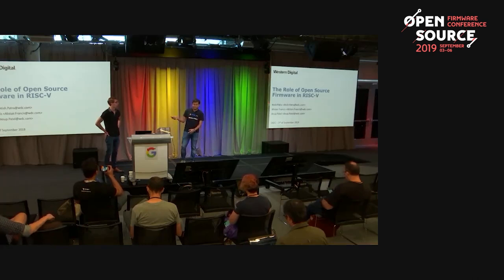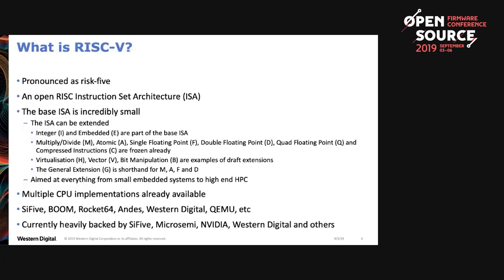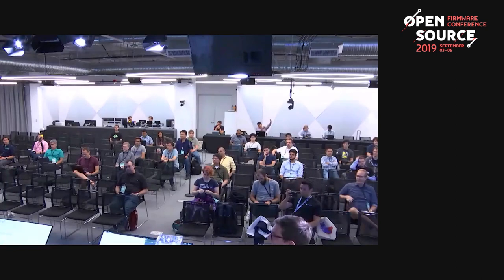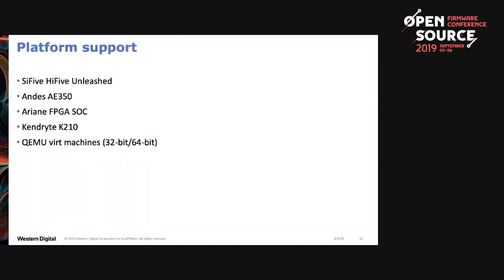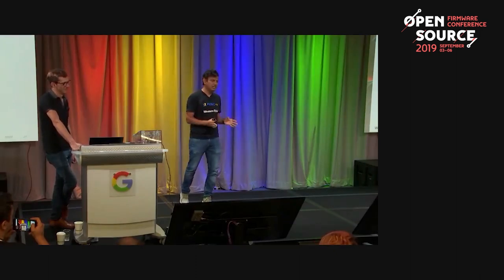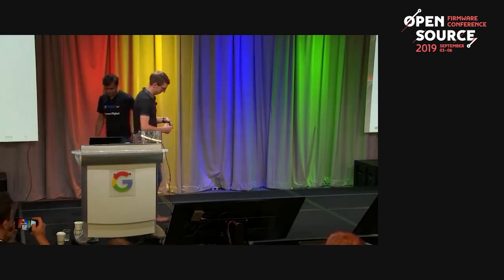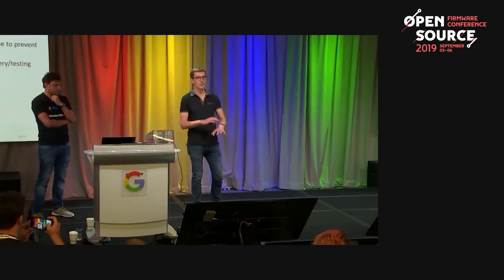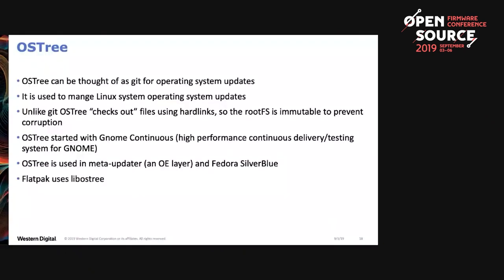OSFC 2019 - The Role of Open Source Firmware in RISC-V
Presenter: Atish Patra, Alistair Francis
Abstract:
The open RISC-V Instruction Set Architecture (ISA) has been growing for the last few years and the momentum behind it is impressive. That does not mean there are no areas that can be improved. For instance, until recently, a major weakness in the RISC-V software ecosystem was the boot loader support. A well-supported and standard boot flow is required before RISC-V can be a truly competitive alternative to existing mainstream ISAs. By focusing on using common open source projects, RISC-V can follow the same boot flow as other popular ISAs, allowing RISC-V to build on past experiences with booting complex systems on various environments.
Although RISC-V is leveraging existing projects as much as possible, RISC-V also needs its own trusted firmware to handle RISC-V specific features such as Supervisor Binary Interface (SBI). SBI allows the operating system to interact with the supervisor execution environment (SEE). This requires a separate but modular open source SBI implementation that provides RISC-V specific run time services. OpenSBI is a BSD-2 licensed project. It is designed in such a way that other open source firmware and bootloaders such as U-Boot, coreboot and EDK2 can easily integrate with OpenSBI and do not require their own separate SBI implementation. This avoids implementation duplication with a common open source SBI implementation.
Currently the RISC-V boot process is functional with U-Boot being used as the last stage boot loader and OpenSBI as the machine mode run time service provider. There is also an on-going effort to port U-Boot and coreboot as a first stage boot loader, a step necessary to provide more advanced boot flows including secure boot. This paper will discuss how the RISC-V boot process compares to other ISAs and where the community is heading. This will give developers more insight into how the RISC-V boot process works and how they can contribute to improve the RISC-V ecosystem.